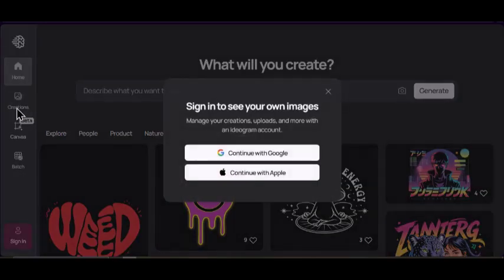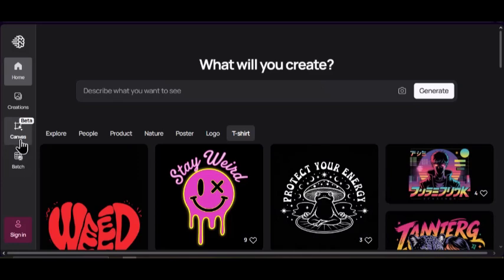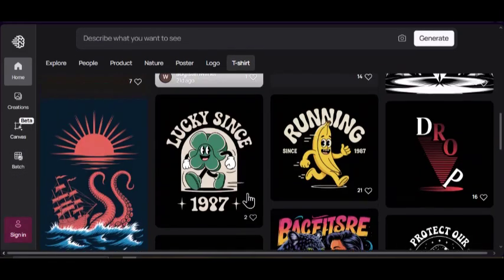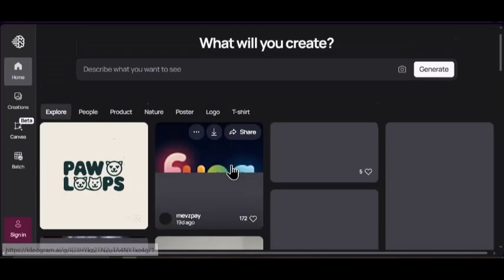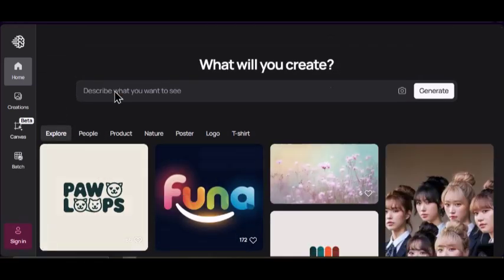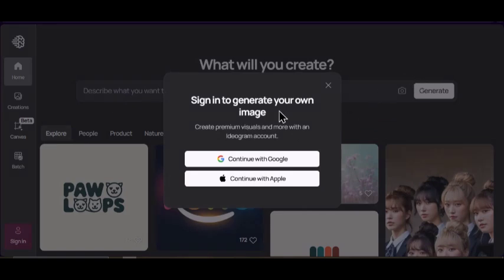A QUICK REVIEW ON IDEOGRAM AI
In This Video, you will learn about A QUICK REVIEW ON IDEOGRAM AI